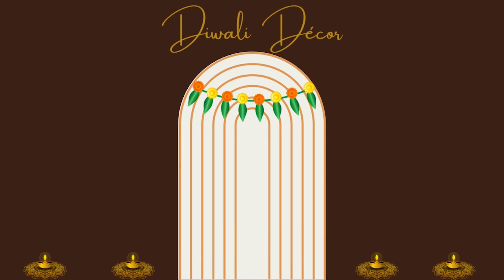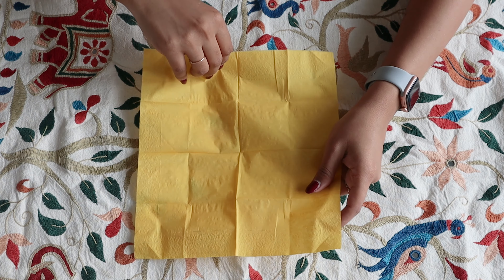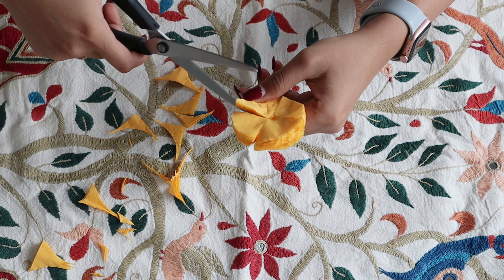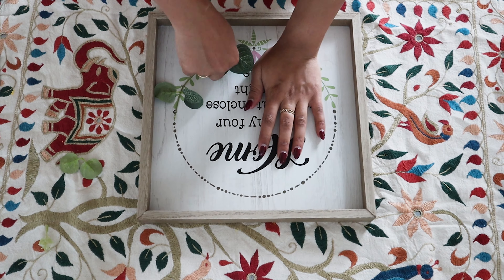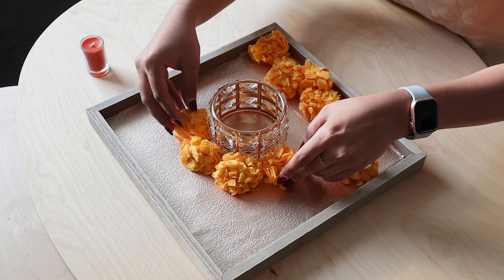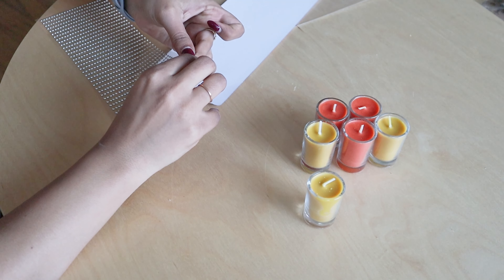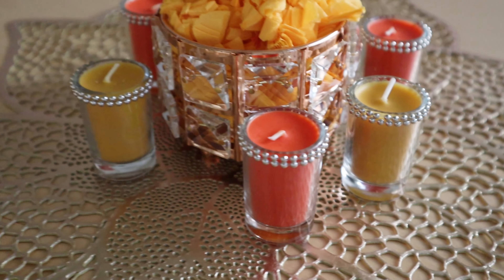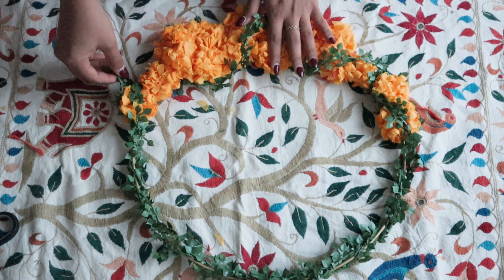Everything DIY | Last Minute Diwali Décor | Festive Season Home Décor Ideas | Affordable & Easy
Hi Everyone,
Happy Sunday!

Hope this video will help to level up your abstract art / spackle wall décor/ Spackle art game.